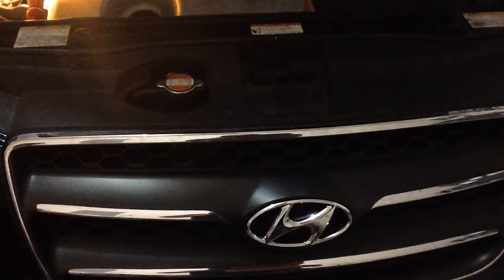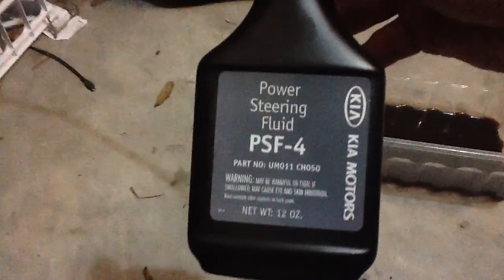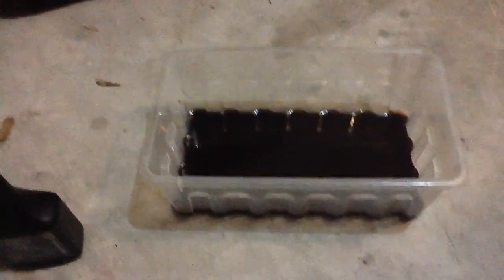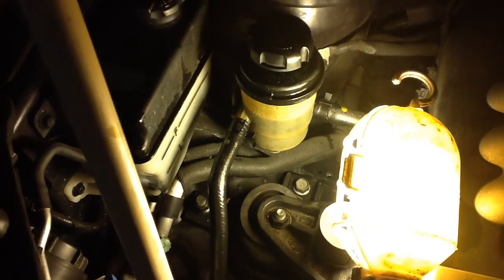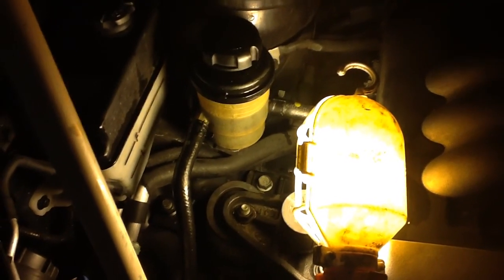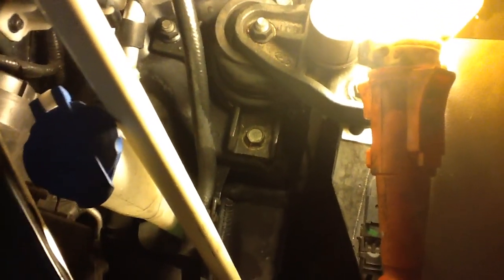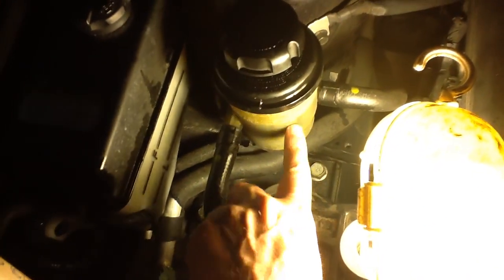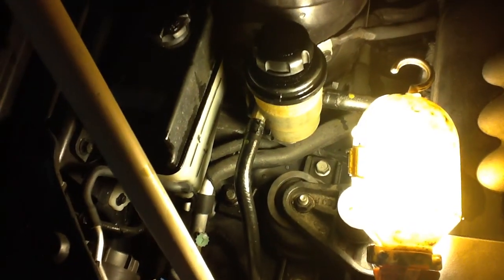How to change Power Steering Fluid in a Santa Fe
How to Flush Santa Fe Power Steering Flush on all years

It's really easy to exchange power steering fluid in a Hyundai Santa Fe. You could
drain it all out but you could also remove much of it run the car then remove and replace it again

How to replace power steering fluid in a santa fe

00:00 - Intro
00:15 - Showing power steering container
00:32 - What I used
01:18 - Turkey baster
02:20 - How to remove most fluid
03:30 - Conclusion